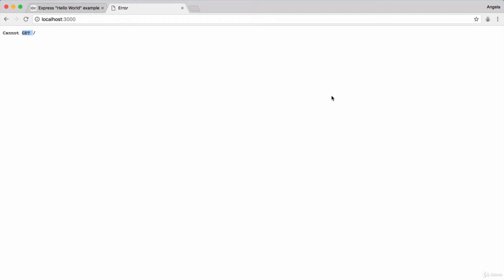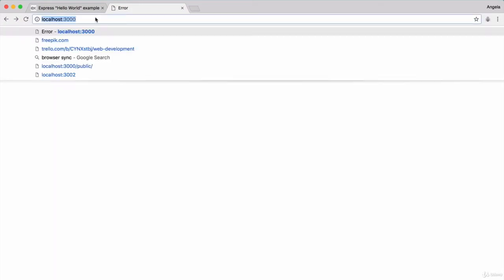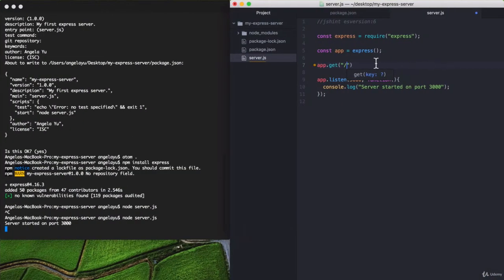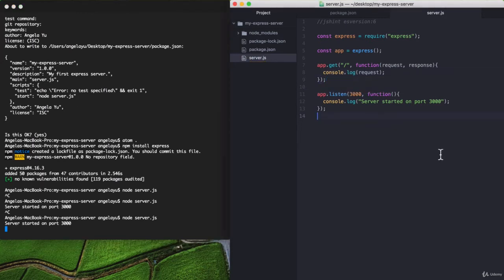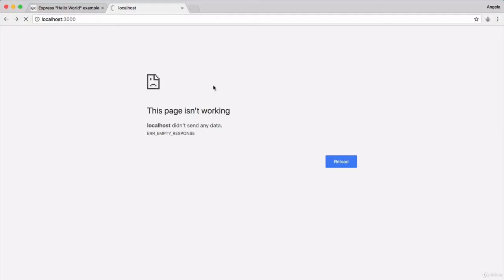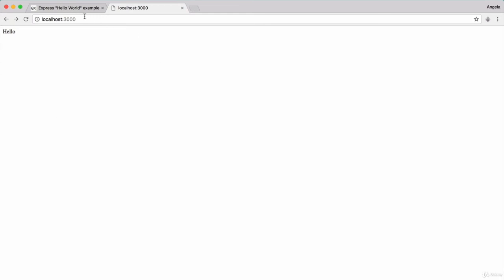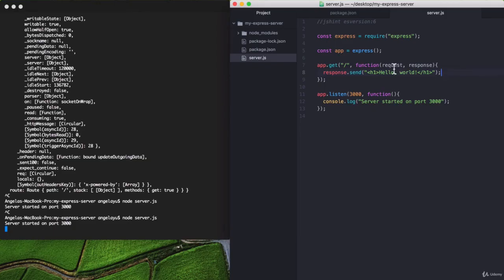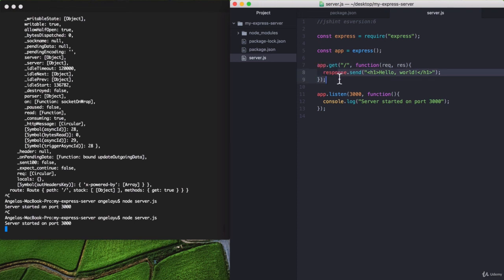162 Handling Requests and Responses the GET Request